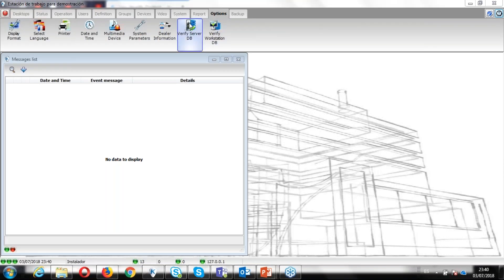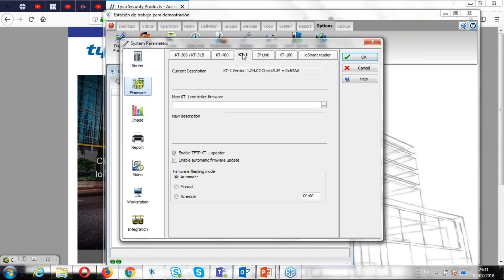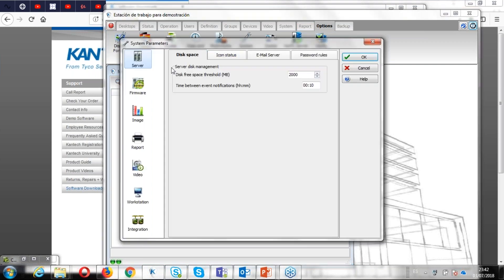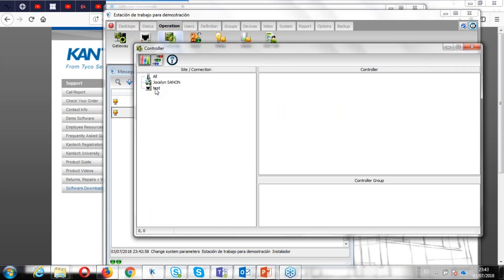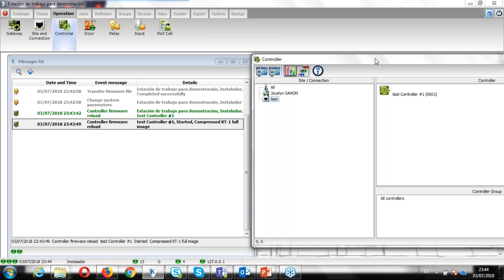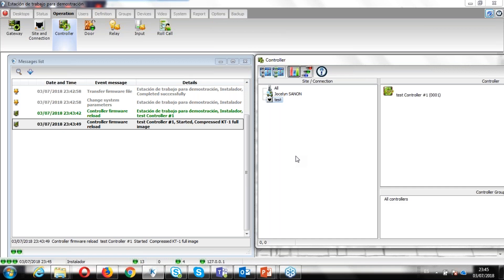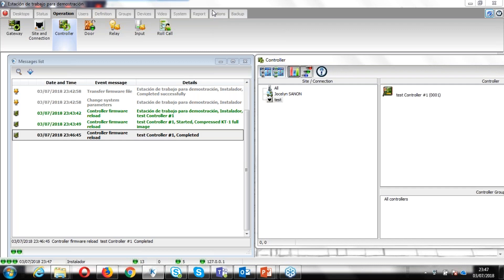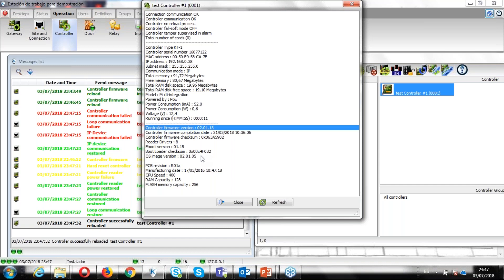Kantech controller firmware update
you can use the demo version of the entrapass.